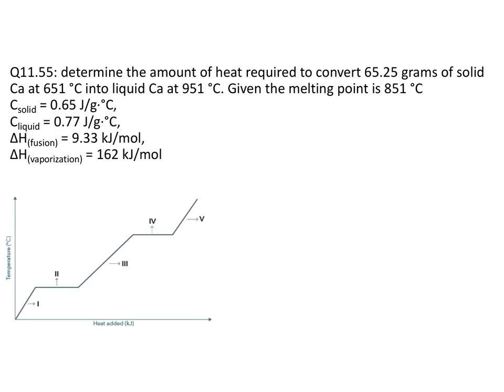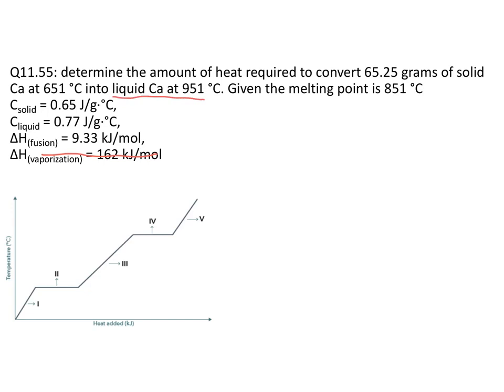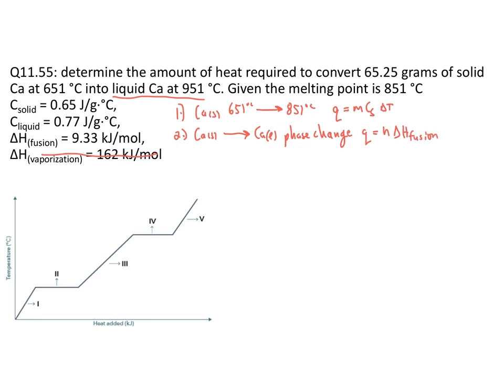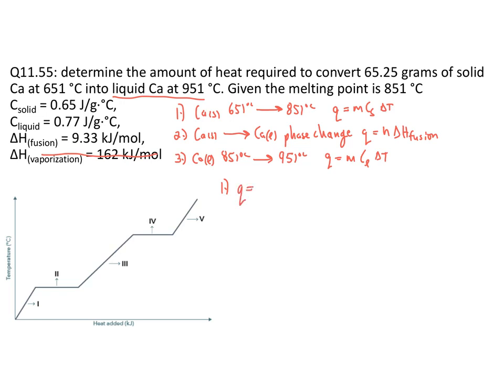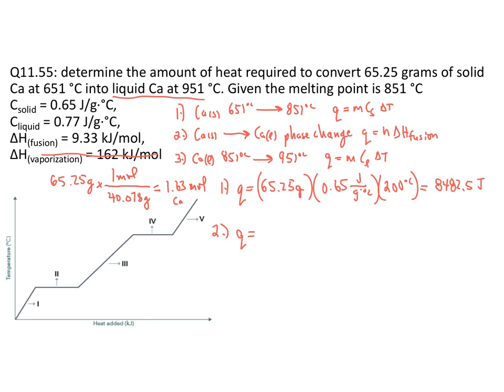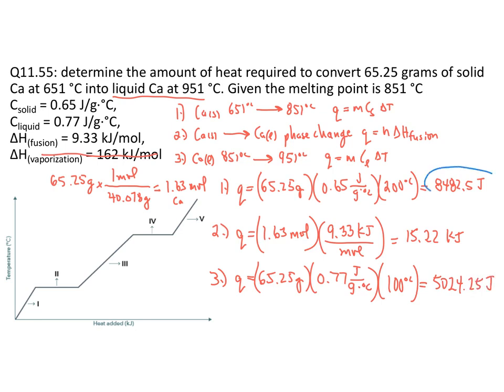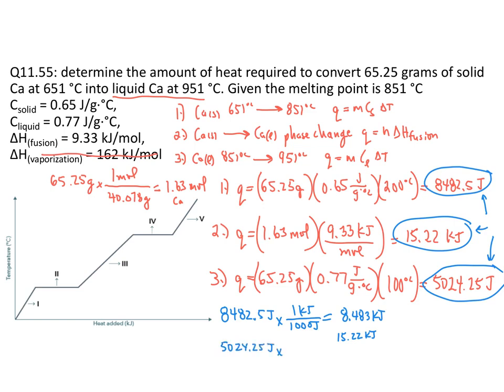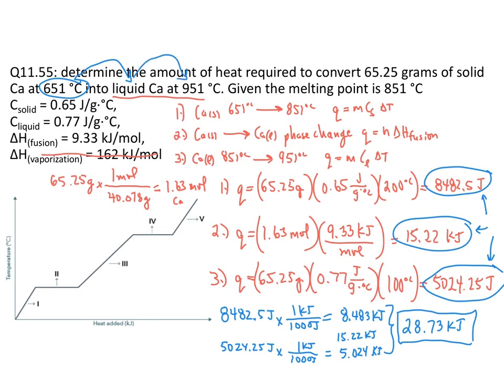CHE_116_Q.11_55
Determining the energy required to heat and melt solid calcium, into liquid calcium